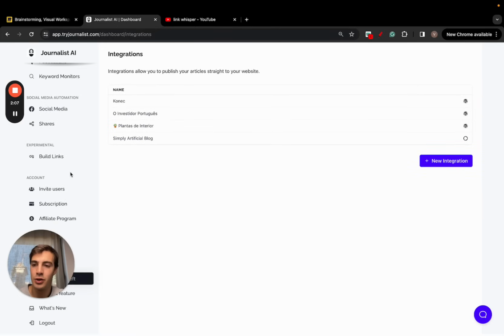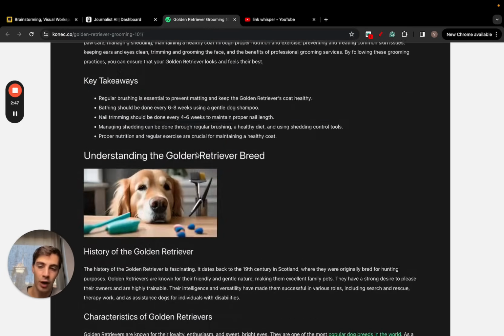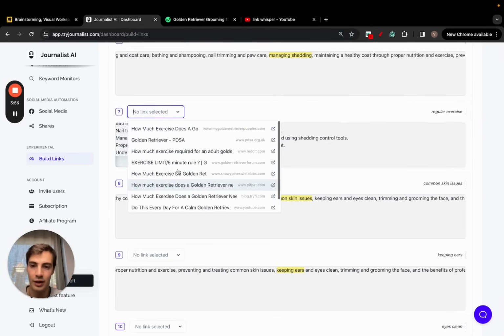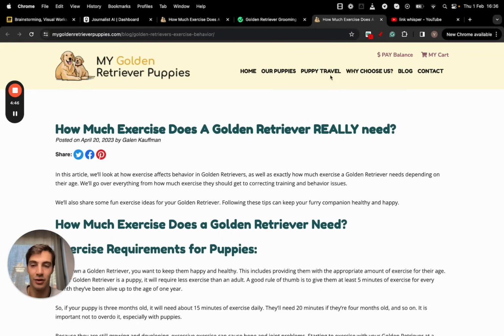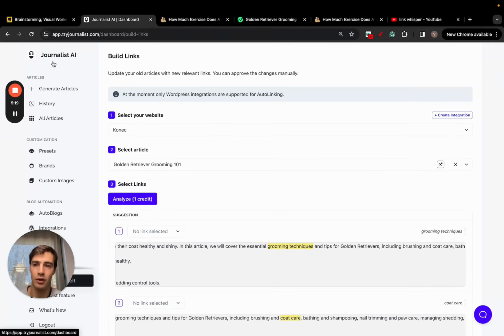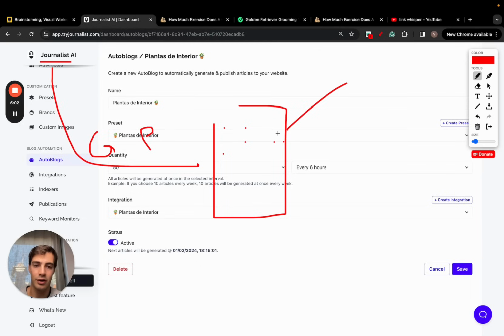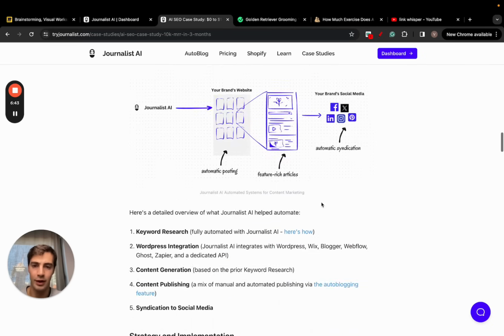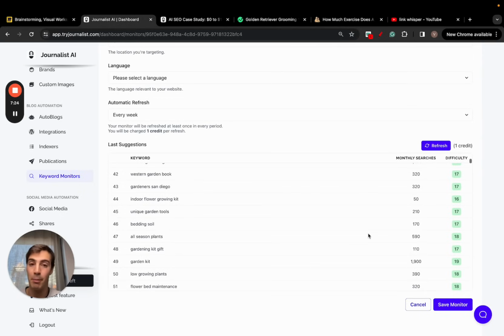🤯 Build Links Automatically (AI SEO Link Builder)🔥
The automatic link-adding feature of Journalist AI, as described in the video, is a powerful tool for enhancing the SEO of existing content on a website. Here's a summary of how it works:

Updating Old Articles: The feature allows you to update old articles with new, fresh links automatically. This can be particularly useful for keeping your content up-to-date and relevant.

Easy Integration and Analysis: You can integrate your WordPress site with Journalist AI and select articles for analysis directly from the platform. The AI then scans the article to identify optimal places for adding new links.

Intelligent Suggestions for Link Placement: The AI provides suggestions for where to place links within the article. These suggestions are based on the context of the article, paragraph, and sentence, as well as the relevance of the potential anchor text.

Relevance and Contextual Matching: The tool doesn't randomly add links; instead, it suggests anchors and corresponding links that are contextually relevant to the article's topic. For example, in an article about grooming retrievers, it might suggest adding a link to a section about brushes that leads to an article on the best brushes for Golden Retrievers.

Applying Changes: After reviewing the AI's suggestions, you can choose to apply these links directly to the article. The process is designed to be user-friendly and efficient.

Revamping Old Blog Posts: This feature is particularly useful for updating old blog posts. You can input the URL of an old post, and the AI will analyze it and provide link suggestions, making the process of refreshing old content simpler and more efficient.

Cost-Effective and Accessible: The tool is designed to be cost-effective, allowing you to update your content without the need for a full subscription.

Comprehensive Content Generation Capabilities: Apart from link building, Journalist AI also has features for generating complete articles, including text, images, videos, and both internal and external links.

This feature of Journalist AI is especially useful for SEO professionals and website owners looking to enhance their existing content's SEO value and relevance without investing significant time and resources in manual updates. It streamlines the process of keeping content fresh and SEO-friendly, which is crucial for maintaining and improving search engine rankings.